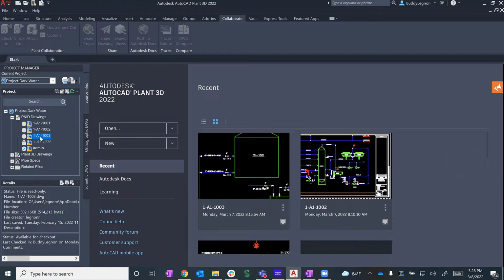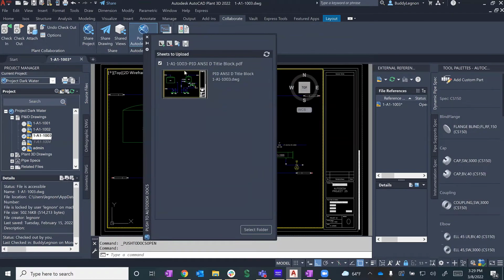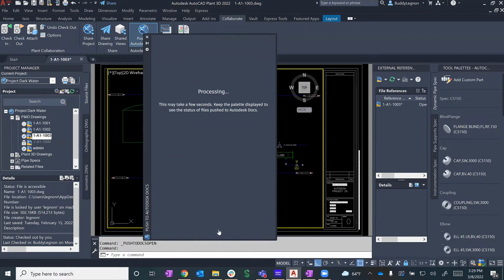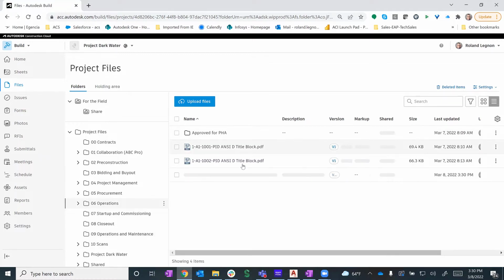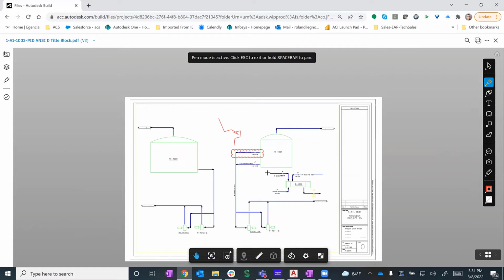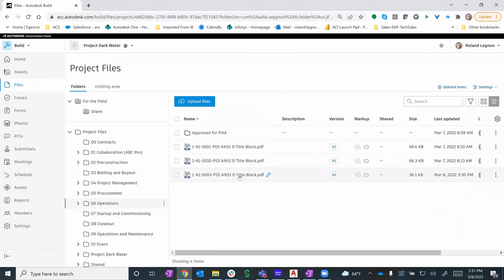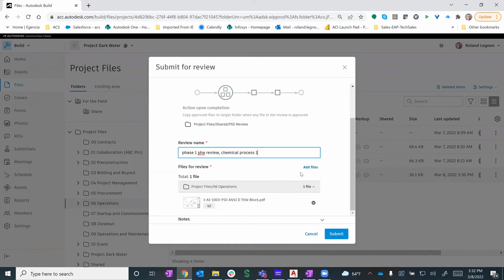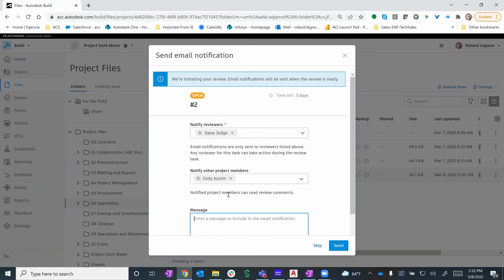Plant 3D P&ID's for PHA's to ADSK BUILD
In this video, I use Plant 3D 2022 to push a PDF version of a P&ID into Autodesk Build. From there, I use the 'review' process that is already in place to execute the PHA at my own pace from my personal office. No more rooms of people pulled from their current jobs for days and weeks at a time. No more walls of prints and highlighters. Today we can digitize this process. Now we can still see all the P&IDs in the PHA, mark them up, create RFI, Issue tracking and more all from a common data platform.